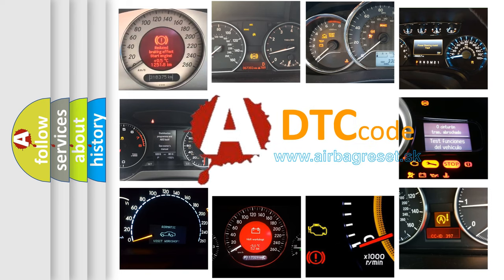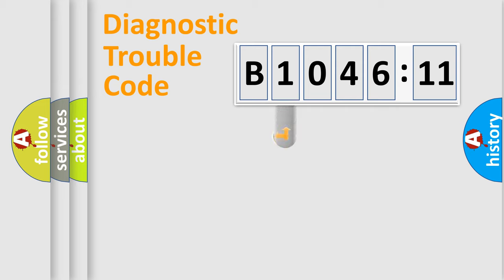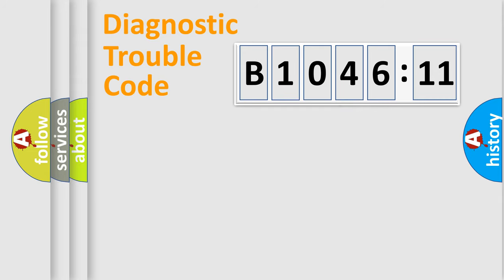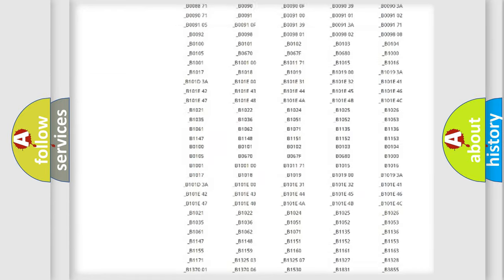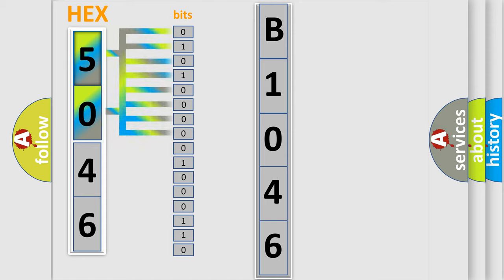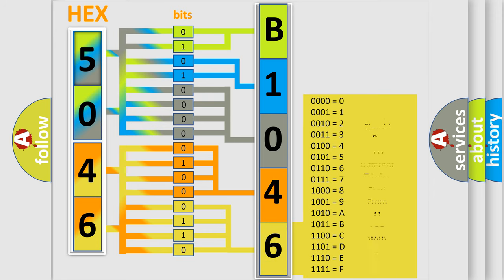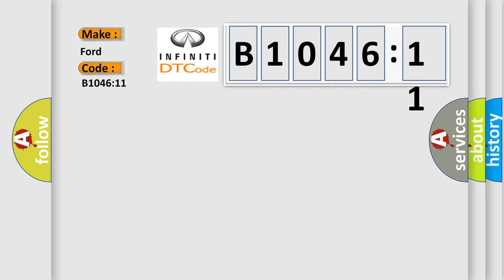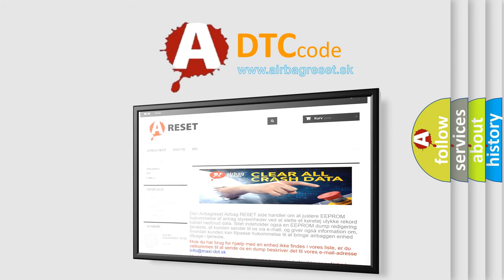DTC Ford B1046-11 Short Explanation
Contents:
0:21 Basic DTC analysis according to OBD2 protocol standard.
1:48 Insight into programming
2:58 A diagnostically understandable description of the Diagnostic Trouble Code
3:05 Basic error definition

Make
Ford
Code
B104611
Definition
Front Fog Lamp Control Switch Circuit Short To Ground
Failure Type